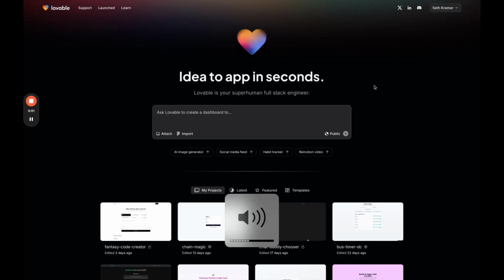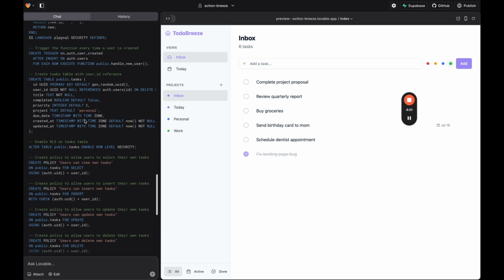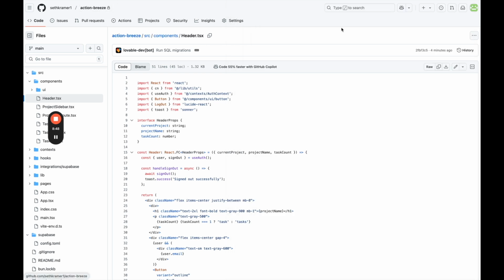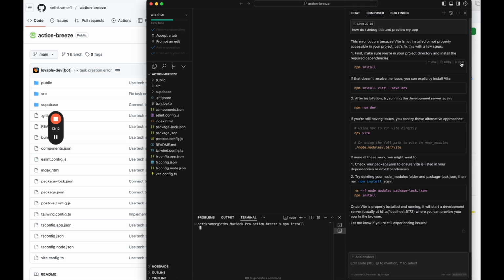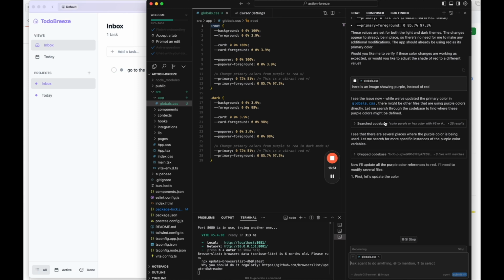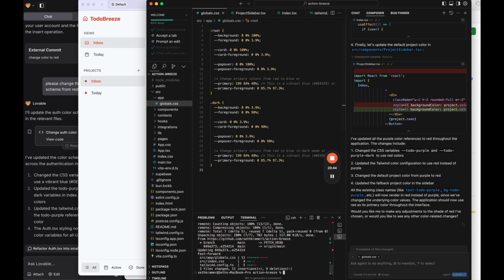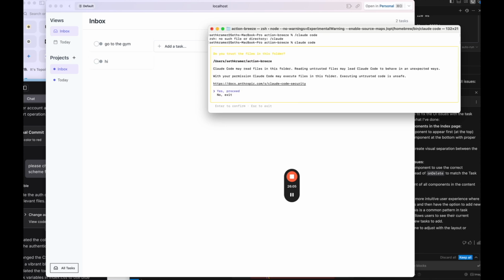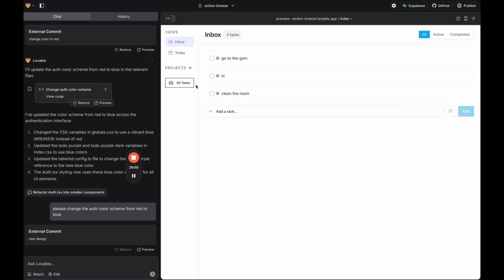How to vibe code with Lovable, Cursor, Windsurf, and Claude Code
In this video, we’re building a SaaS app using multiple AI-powered coding tools—and we’re doing it all with the same code repository. You'll learn how to switch between AI editors and when to use each one for the best results.

Learn from the best no code and AI coding instructors

We’ll start with Lovable, a no-code tool that jumpstarts our project, then move to Cursor, Windsurf, and Claude Code to refine and expand our app. Along the way, you'll see:

🔹 How to integrate Supabase for authentication & databases
🔹 How to use AI to debug errors and optimize your workflow
🔹 How GitHub syncs changes across multiple AI coding tools
🔹 Which AI editor is best for different use cases

By the end, you’ll know how to start a project in Lovable, edit in Cursor & Windsurf, and fix complex issues using Claude Code—all while keeping everything in sync with GitHub.